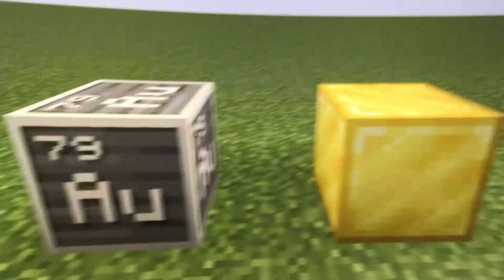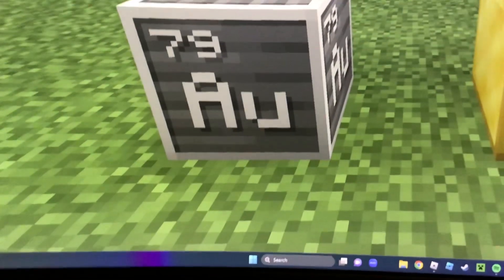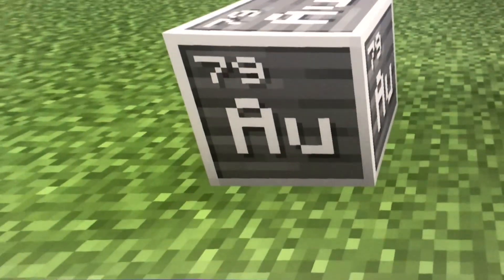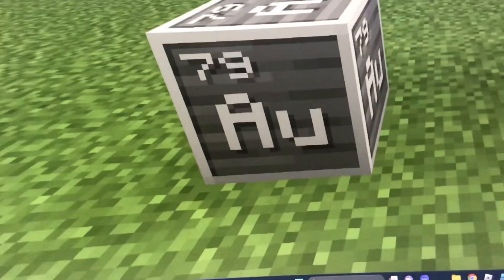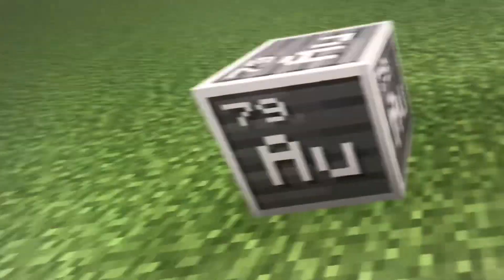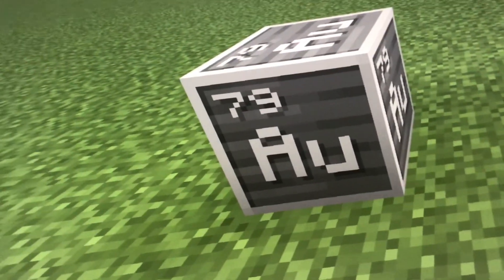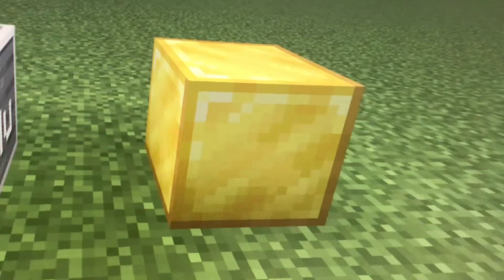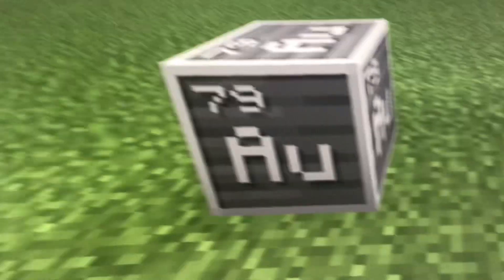Gold and Gold